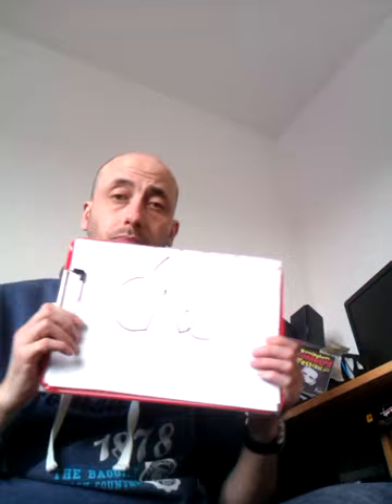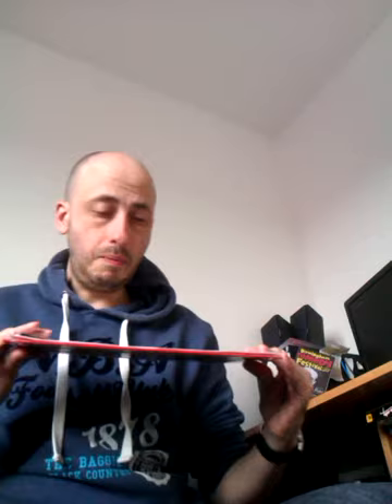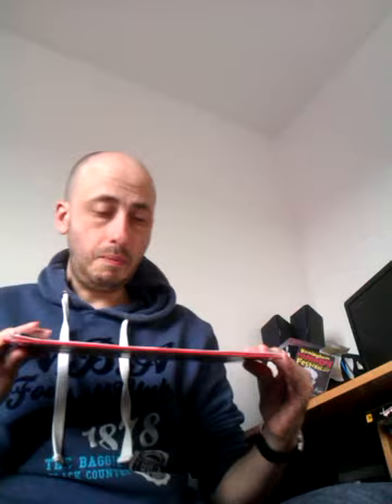Scientists discover 27th letter of the alphabet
Now that scientists at the Large Hadron Collider can stop fartarsing about finding the Higgs- Boson particle, they have discovered the elusive 27th letter of the alphabet.